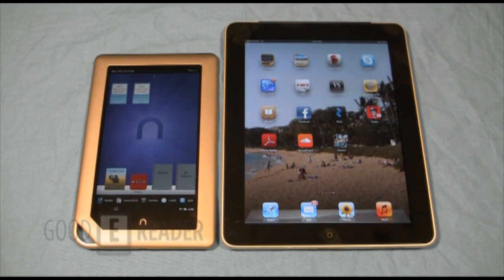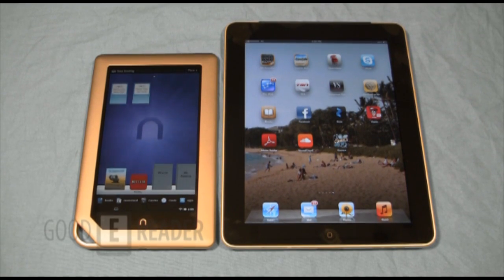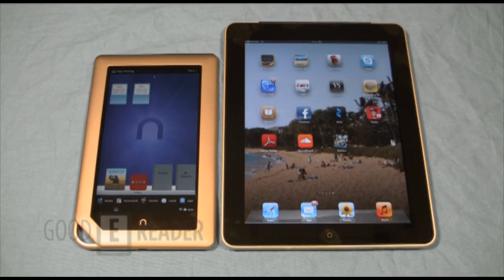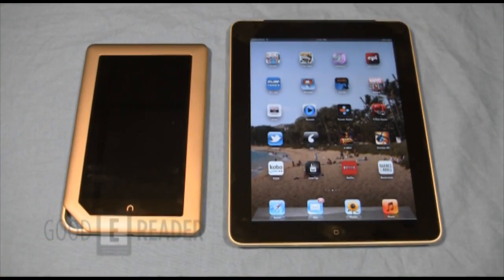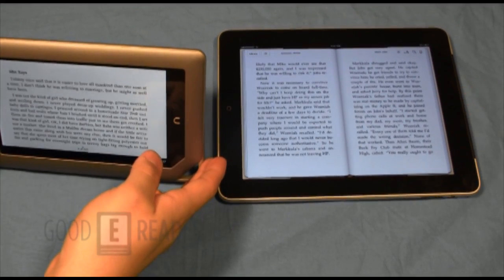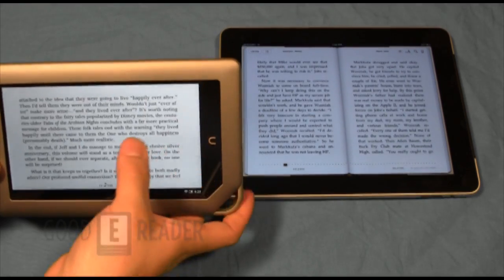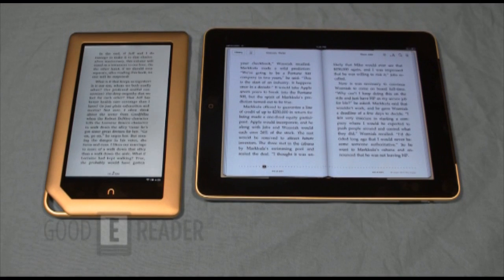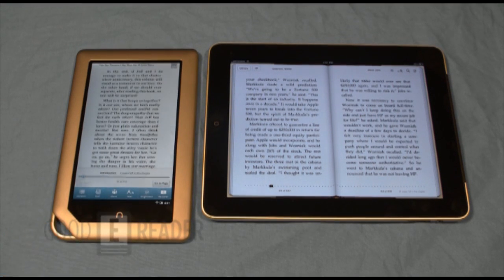Apple iPad and Nook Tablet Comparison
This is our latest comparison video with the Nook  Tablet and the Apple iPad! Check out the differences between the units and why you might want to choose either for this holiday season.